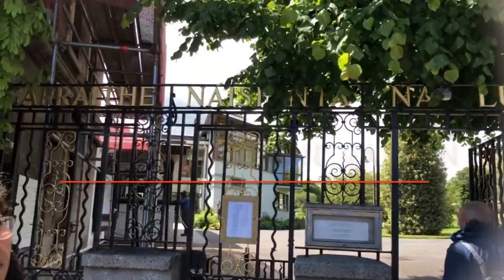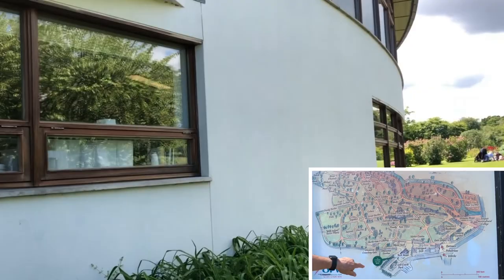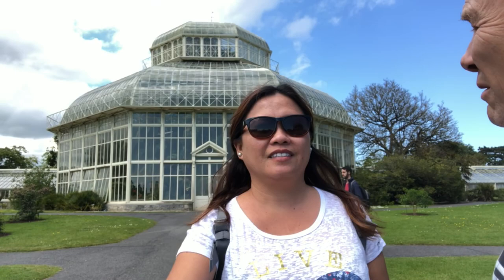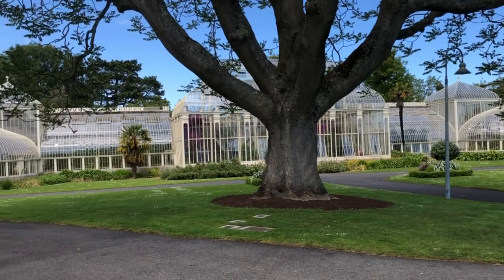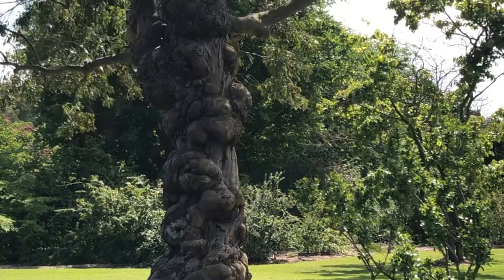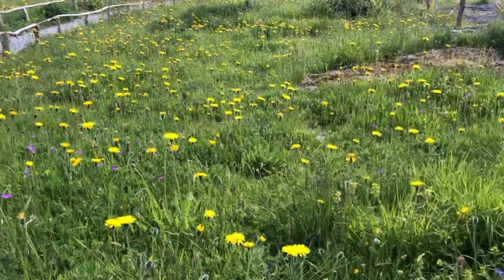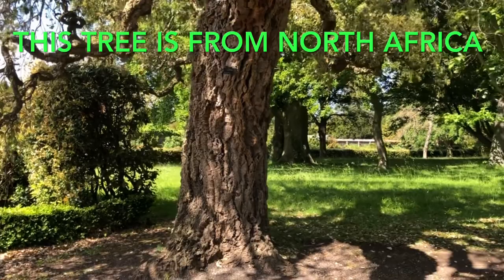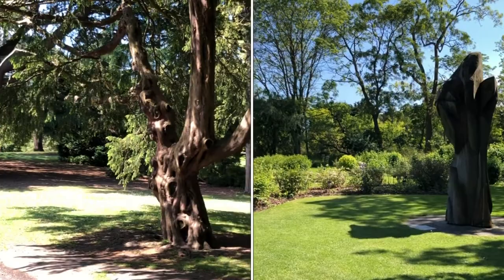One of the Top 10 Things to do in Ireland 2022 // Botanical Garden in Dublin Ireland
The National Botanic Gardens (Irish: Garraithe Náisiúnta na Lus) is a botanical garden in Glasnevin, 5 km north-west of Dublin city centre, Ireland.[1] The 19.5 hectares are situated between Glasnevin Cemetery and the River Tolka where it forms part of the river's floodplain.

The gardens were founded in 1795 by the Dublin Society (later the Royal Dublin Society) and are today in State ownership through the Office of Public Works.They house approximately 20,000 living plants and many millions of dried plant specimens. There are several architecturally notable greenhouses. The Glasnevin site is the headquarters of the National Botanic Gardens of Ireland which has a satellite garden and arboretum at Kilmacurragh in County Wicklow.

The gardens participate in national and international initiatives for biodiversity conservation and sustainable development. Director of the Gardens Dr. Matthew Jebb, is also Chairman of PlantNetwork: The Plant Collections Network of Britain and Ireland. It is Ireland's seventh most visited attraction, and the second most visited free attraction.